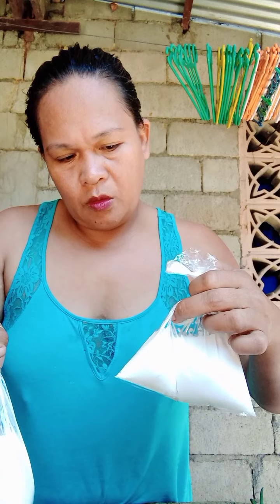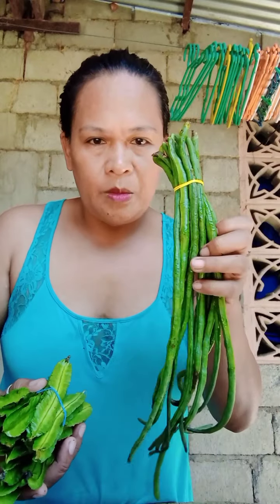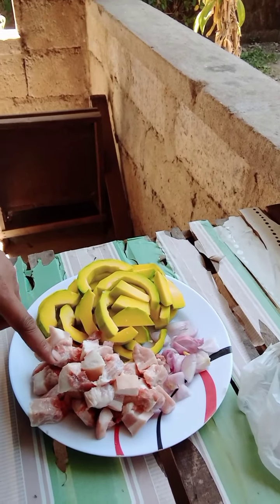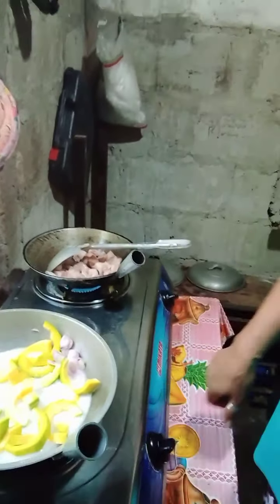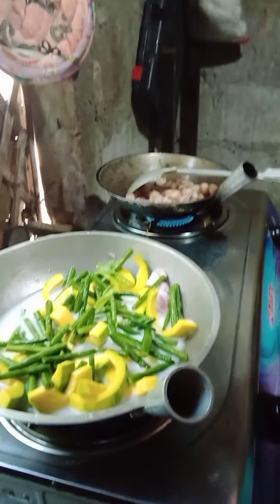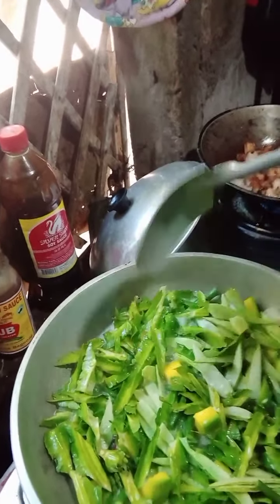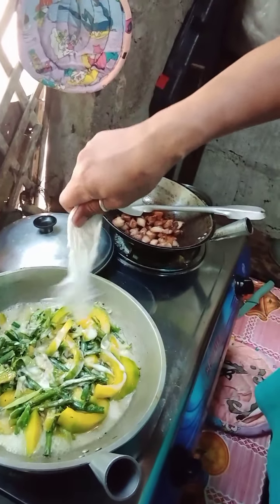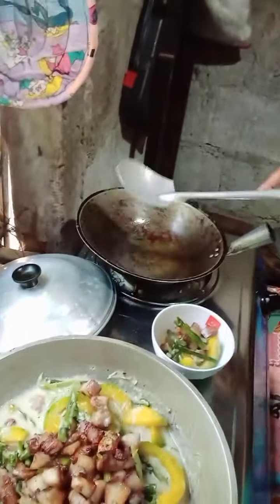#64 Ginataan Veggies "CoconutMilk" Mommy L Version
Giantaang Gulay